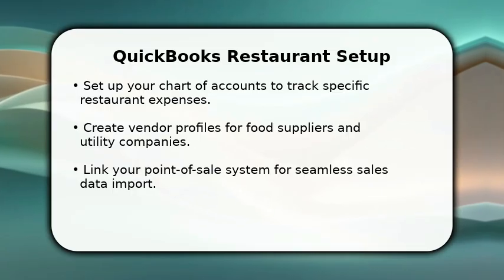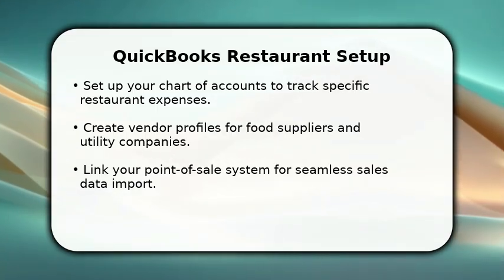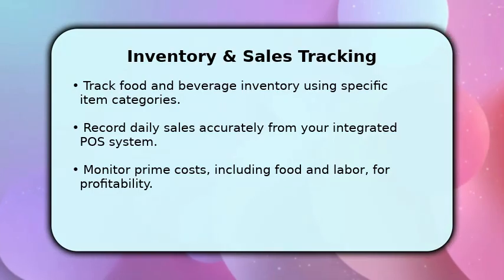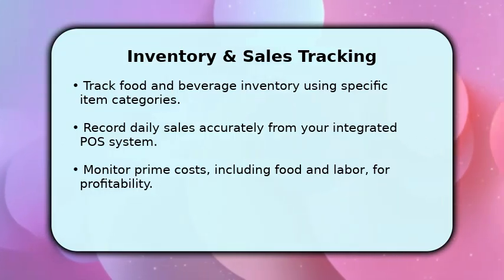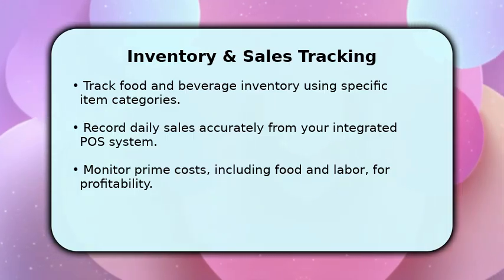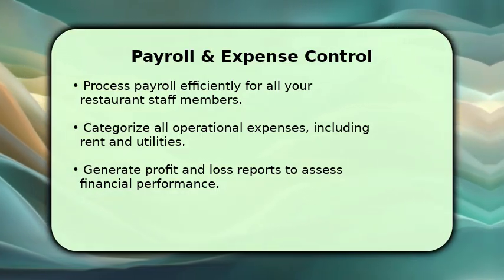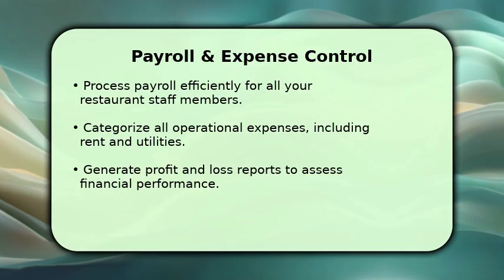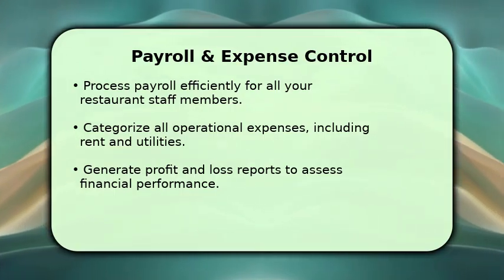How to Use QuickBooks for Restaurant Business - Easy Guide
Are you a restaurant owner looking to streamline your finances? In this video, we'll show you how to use QuickBooks to manage your restaurant's financials. From setting up accounts and tracking expenses to generating reports and making informed decisions, we'll cover it all. Whether you're just starting out or looking to improve your existing accounting system, this easy guide will walk you through the process of using QuickBooks for your restaurant business.